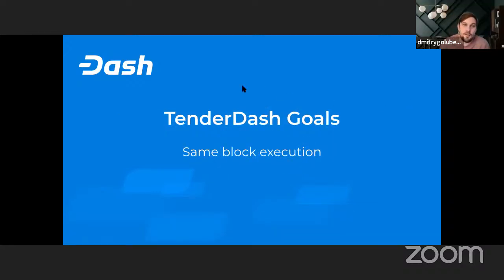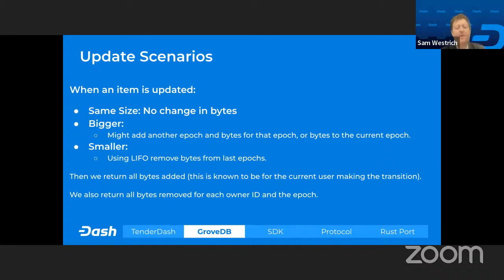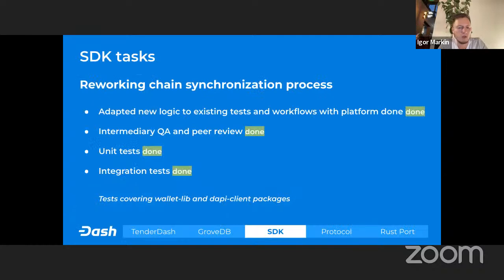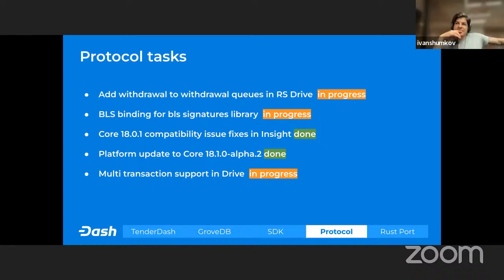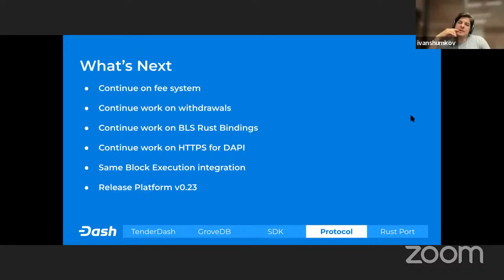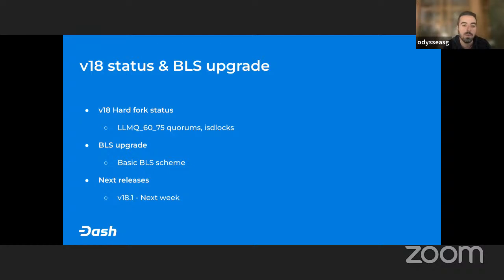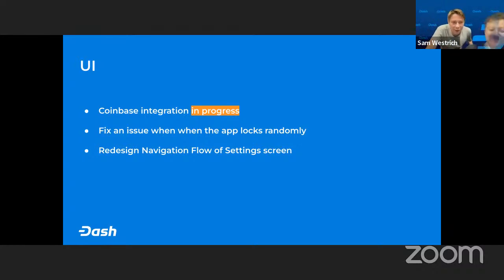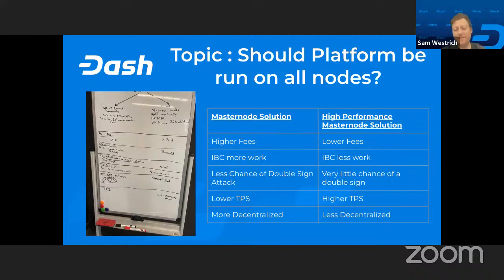Dash Platform Product Update S91 + Meetup Demo Special Edition